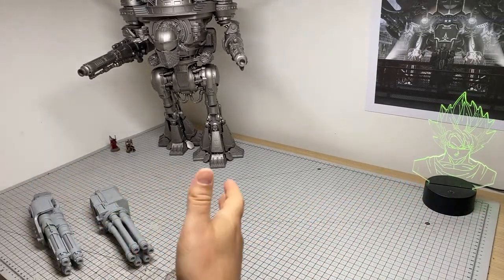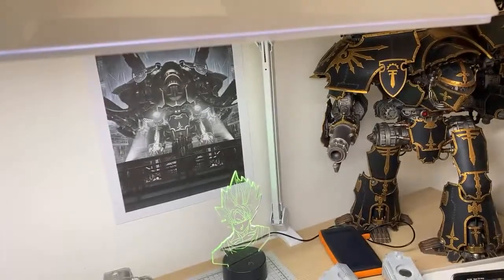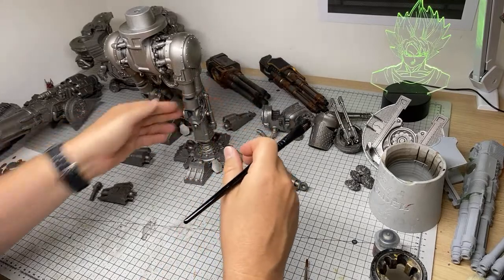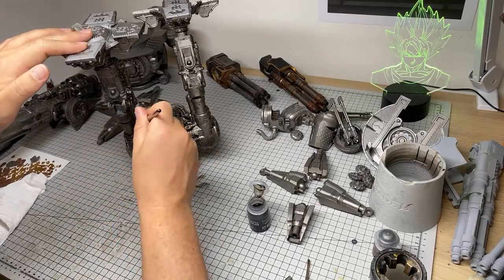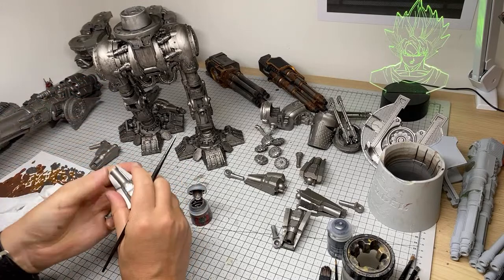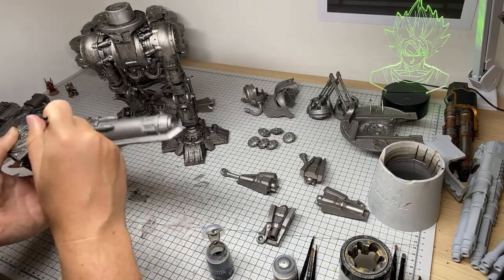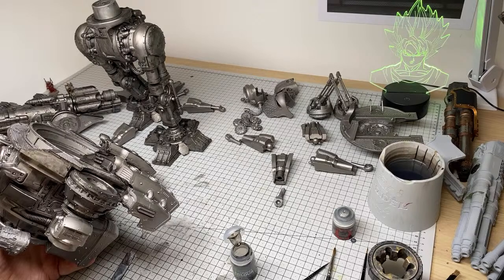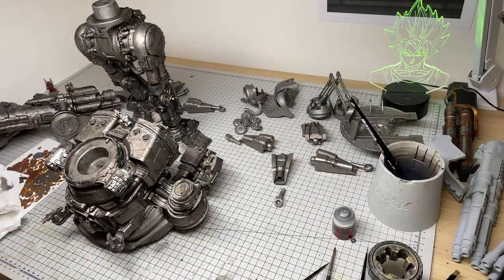Painting the Nemesis Warbringer Titan